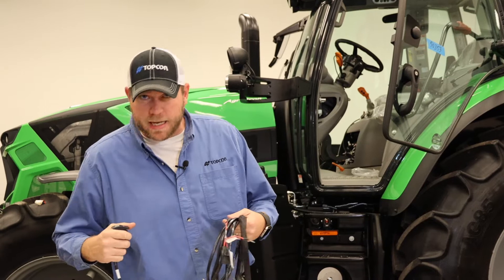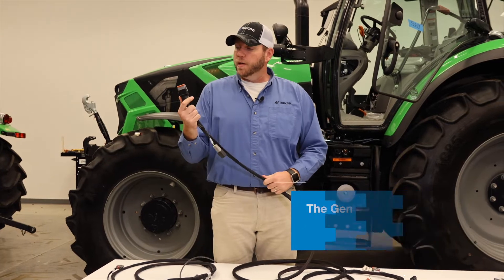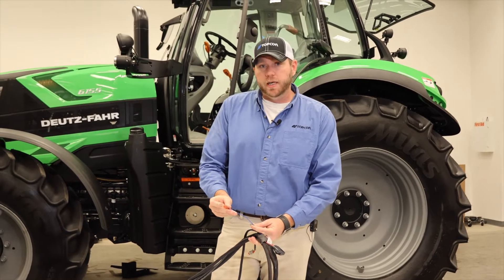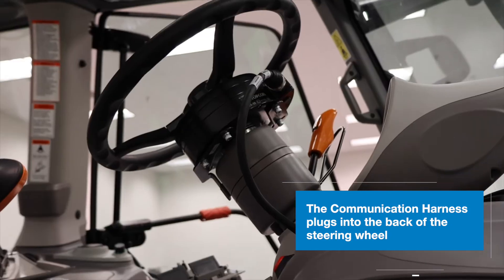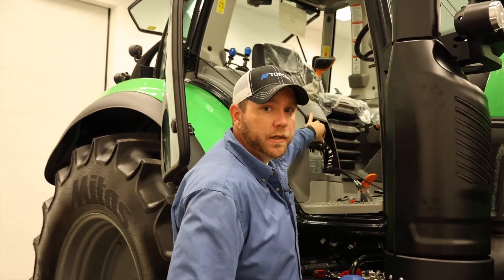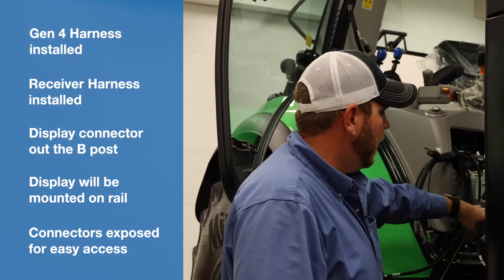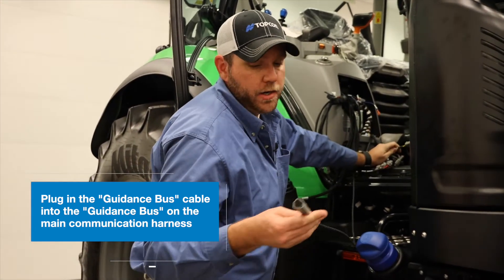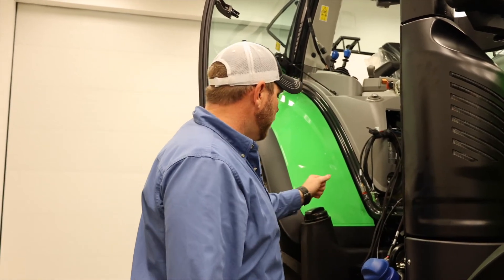Making the Connection | Harnessing Installation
Follow along as Abe walks you through the power harness and the Topcon Gen 4 harness installation connecting the receiver to the display in your non-steer ready Deutz-Fahr tractors.